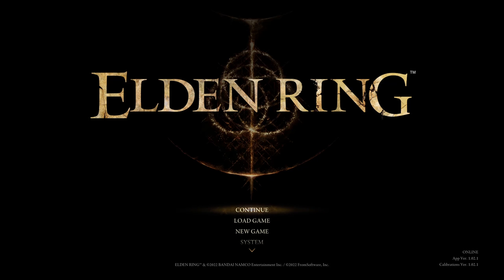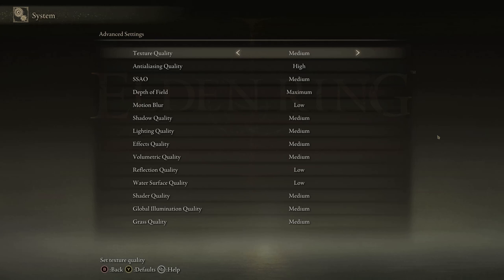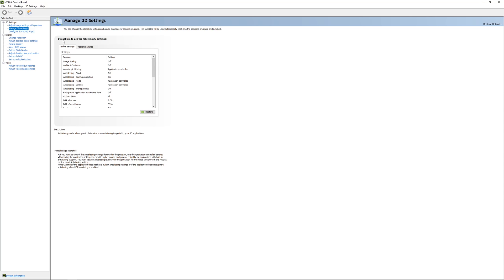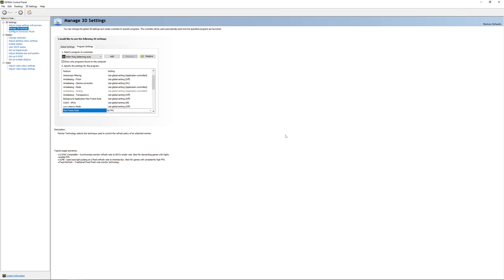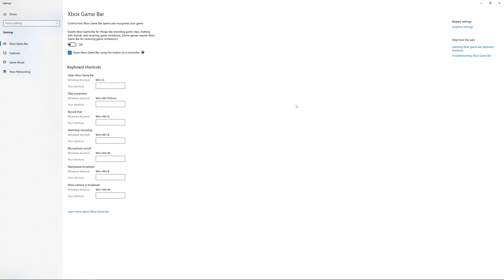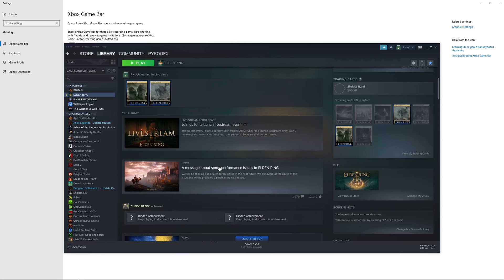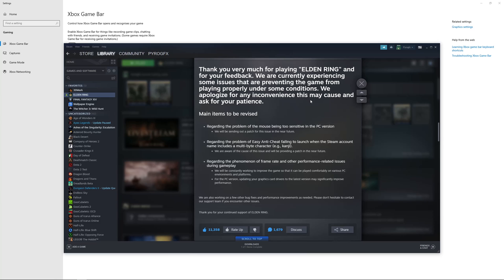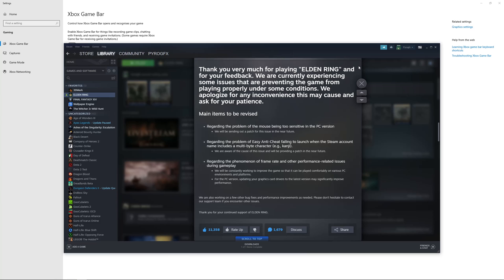PERFORMANCE FIX FOR ELDEN RING - This worked for me! Silky smooth 60 FPS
A lot of us have been struggling with Elden Ring's performance on the PC, being a console port and all. Here's a few things that fixed it for me!